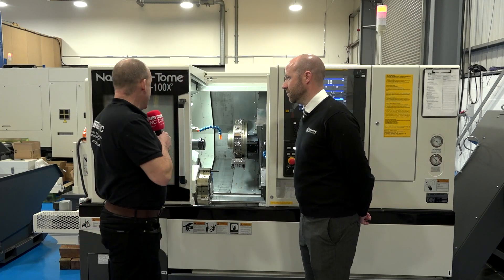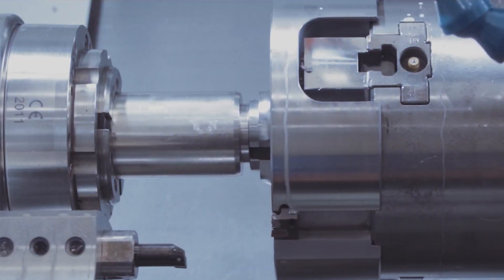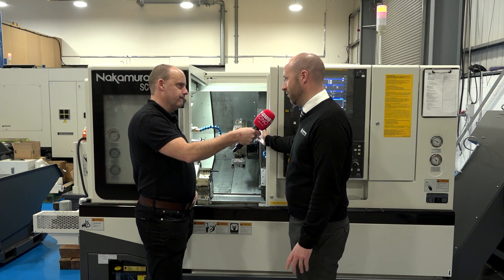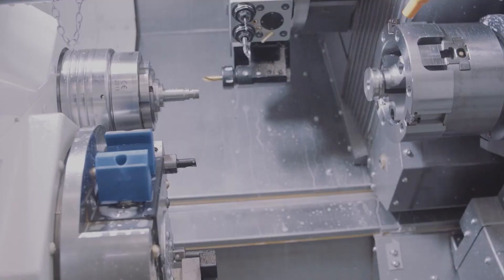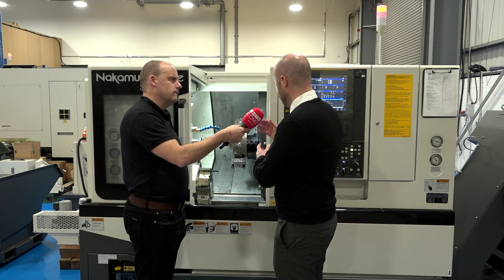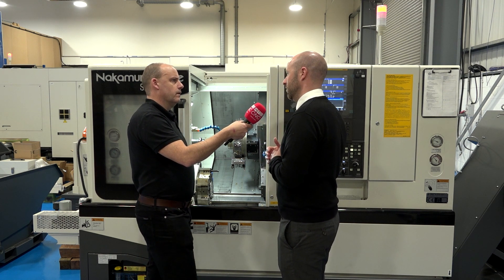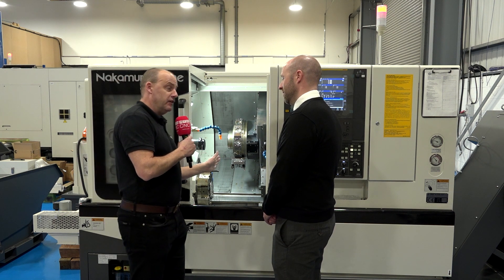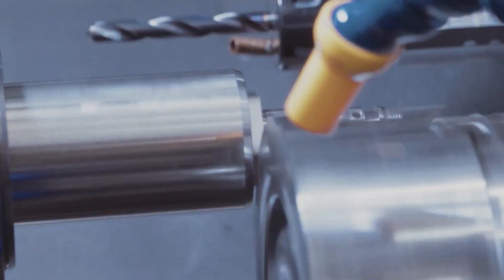That's a lot of cuts happening all at once, check it out the Nakamura SC-100X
Steve Brown goes into detail about how this new technology from ETG and Nakamura can reduce cycle times and offer engineers a lower cost entry into multi axis turning.